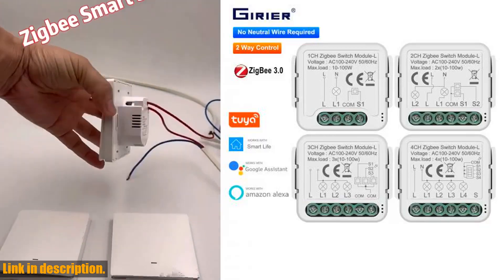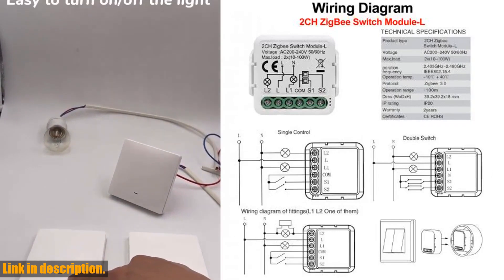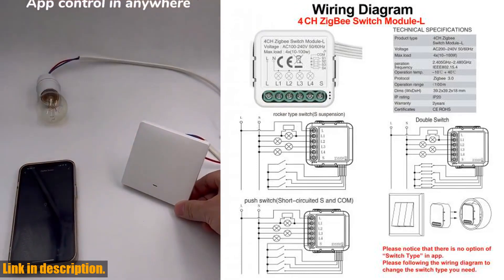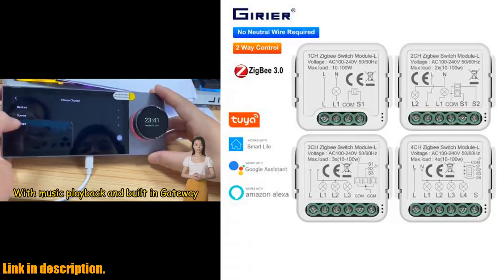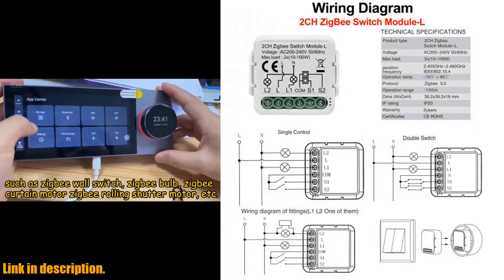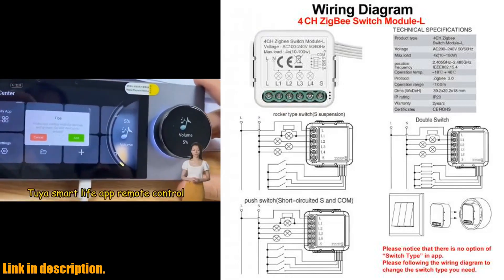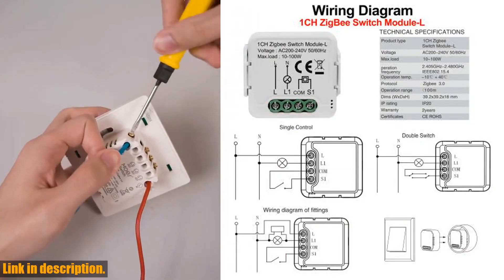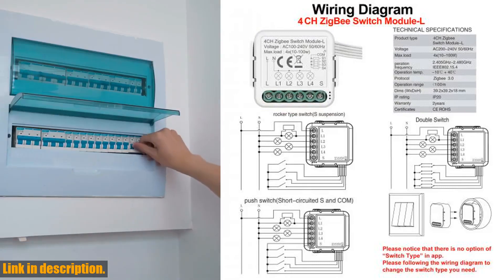Ultimate Smart Home Convenience: GIRIER Tuya ZigBee 3.0 Switch Module Review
Buy and Review GIRIER Tuya ZigBee 3.0 Smart Switch Module No Neutral Wire Required Smart Home DIY Light Breaker Works with Alexa Google Home on Aliexpress Shop
- GIRIER Tuya ZigBee 3.0 Smart Switch Module No Neutral Wire Required Smart Home DIY Light Breaker Works with Alexa Google Home

Hey everyone, welcome back to the channel! Today, I am so excited to bring you a review of the amazing GIRIER Tuya ZigBee 3.0 Smart Switch Module. This mini body smart switch is an absolute game-changer for your smart home setup. With its compact design and powerful features, it is a must-have for anyone looking to make their home smarter and more convenient.One of the best things about this smart switch module is that it requires no neutral wire, making it perfect for DIY installation. With support for two-way control, app remote control, and voice control compatibility with Alexa and Google Home, you'll have the ultimate convenience at your fingertips. Create schedules, group control, and even set up smart scenes to trigger on/off commands based on environmental conditions - the possibilities are endless!But that's not all - this smart switch module also has a relay status setting, ensuring that you never have to worry about power failures. And with a Tuya ZigBee hub, you can connect and control all your smart devices from one central hub for a complete smart home system.So, why should you consider investing in the GIRIER Tuya ZigBee 3.0 Smart Switch Module? Well, not only does it make your life easier and more convenient, but it also helps you save energy and reduce electric fees. Plus, with its compact size and powerful features, it's the perfect addition to any modern home.If you're ready to take your smart home setup to the next level, then you don't want to miss out on this incredible smart switch module. Trust me, once you experience the convenience and control that this smart switch module offers, you'll wonder how you ever lived without it. So go ahead, click the link, and take the first step towards a smarter, more efficient home.